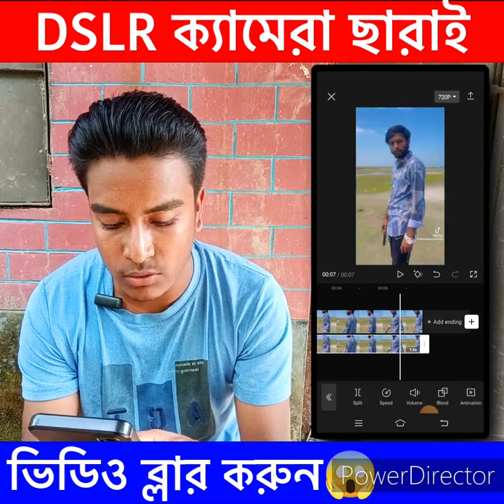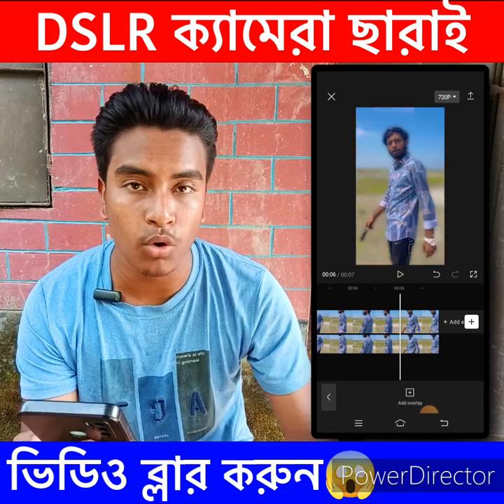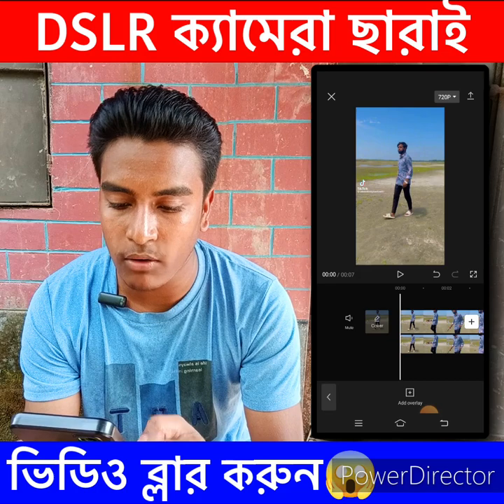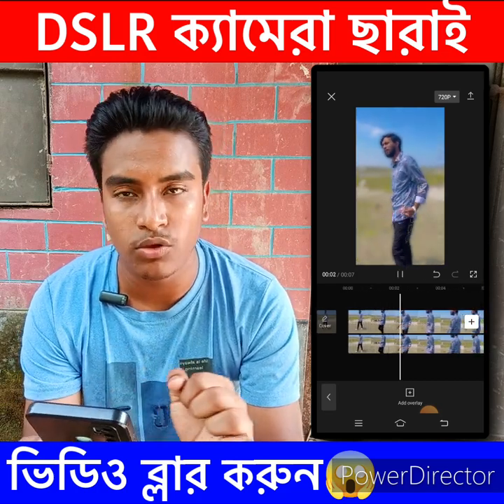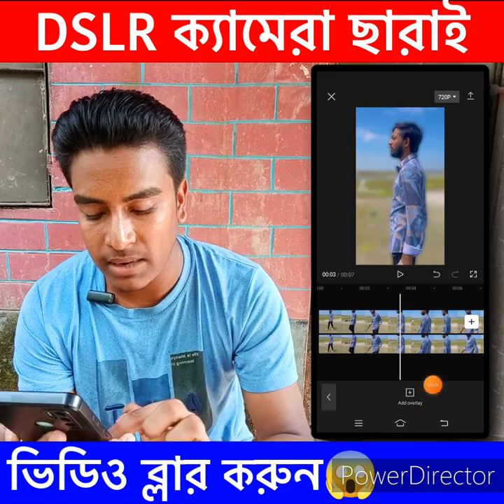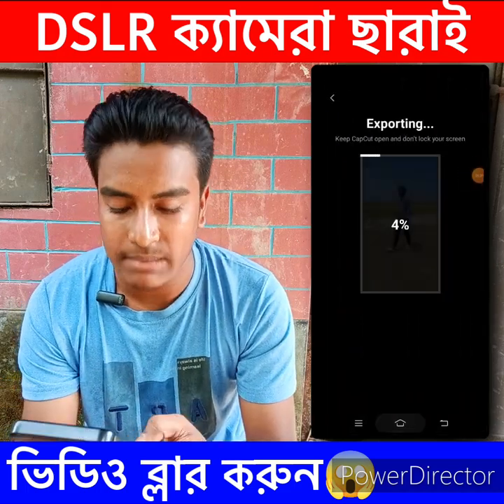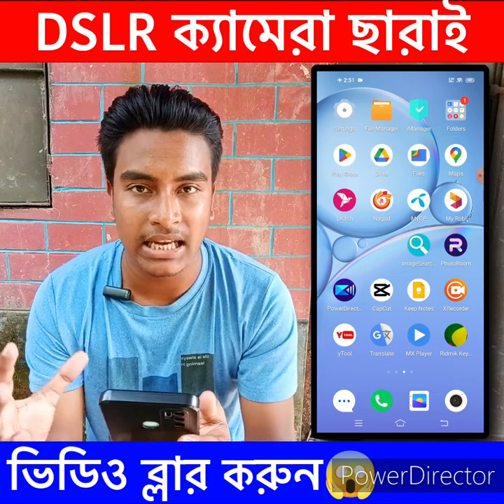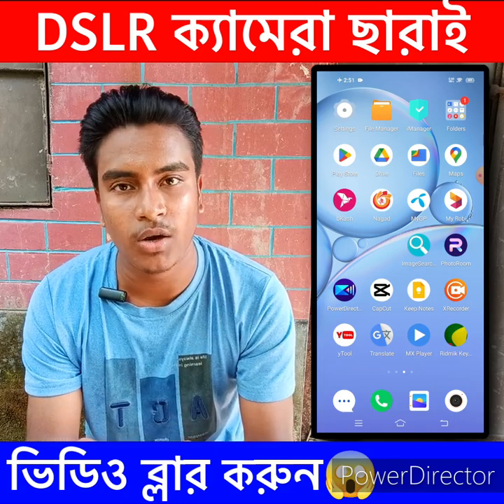মোবাইল দিয়ে ভিডিওর ব্যাকগ্রাউন্ড ব্লার করুন ১ ক্লিকে 😱🔥How to blur video background with mobile 2023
মোবাইল দিয়ে ভিডিওর ব্যাকগ্রাউন্ড ব্লার করুন মাএ ১ ক্লিকে 😱🔥 How to blur video background with mobile 2023

Welcome To My (★"Rakib Te★) YouTube Channel.

🌐➟ Content Creator:-Md Rakib Hasan

↪️➟ Suggested Hasttag:-⤵️